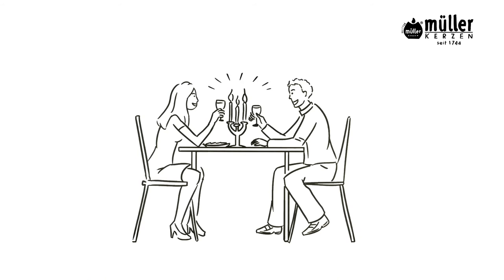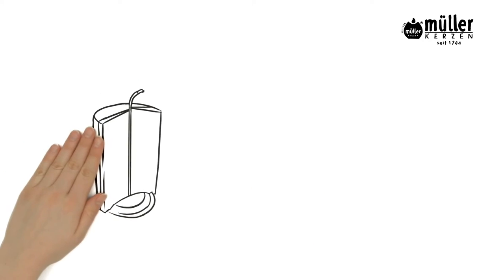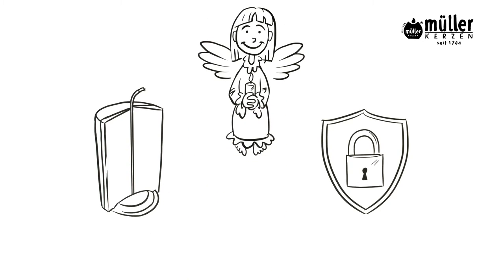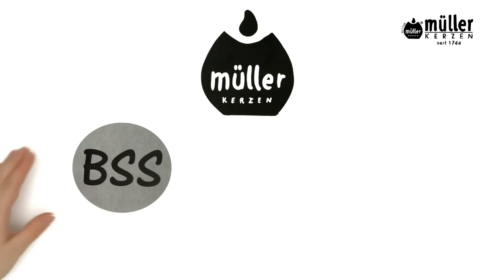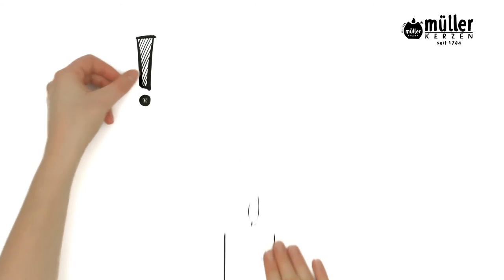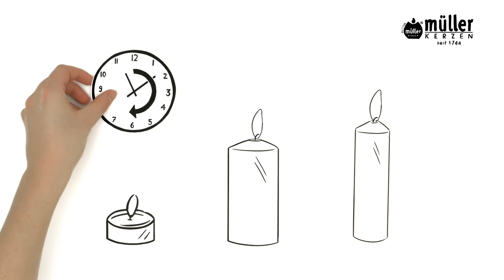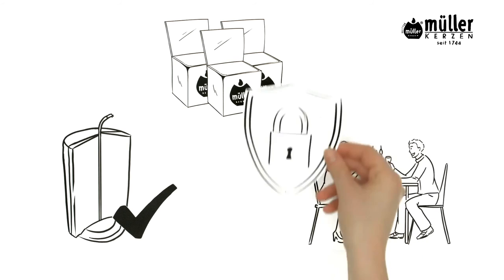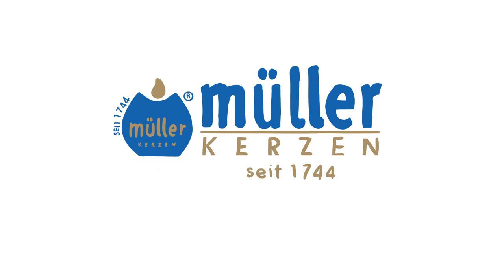Candles with Burning Safety System BSS Mueller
Our BSS burn through stop for pillar candles is effective and sustainable at the same time: an aluminium disk in the bottom of the candle stops the floral arrangement or material, like a tablecloth, under the candle from catching fire. When the candle has burnt done completely, the wick falls onto the aluminium disk and is extinguished in the liquid wax.